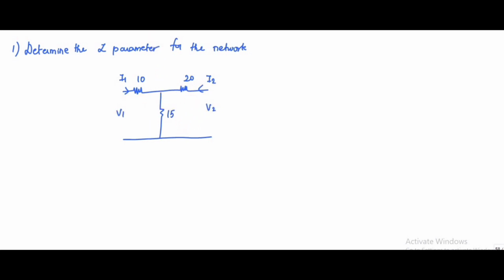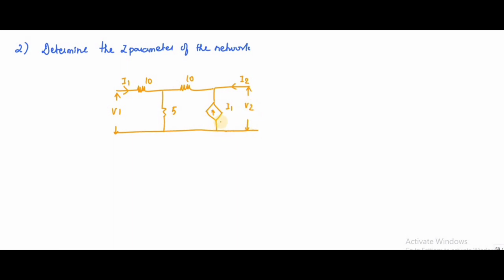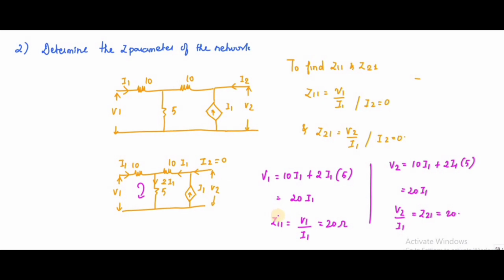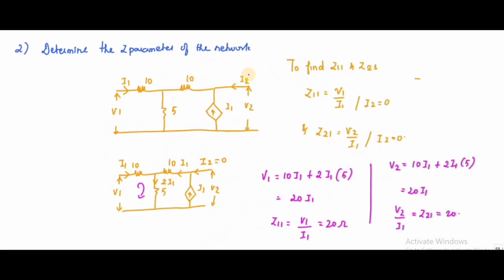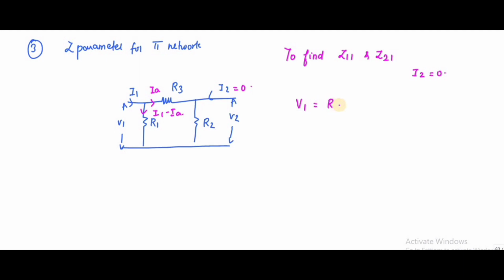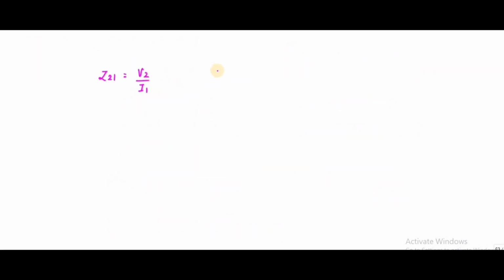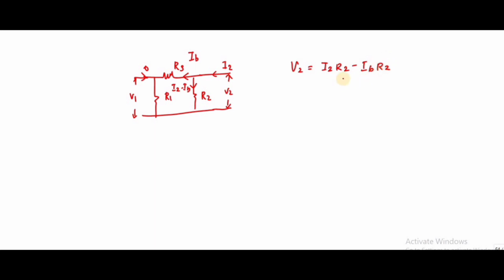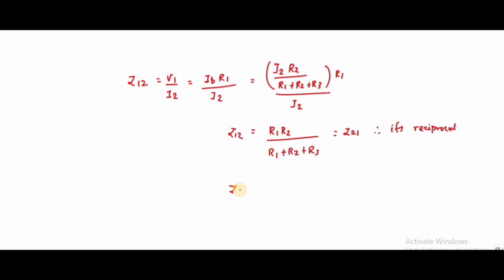Solved problems on z parameter two port network